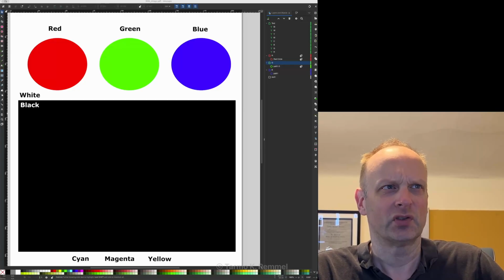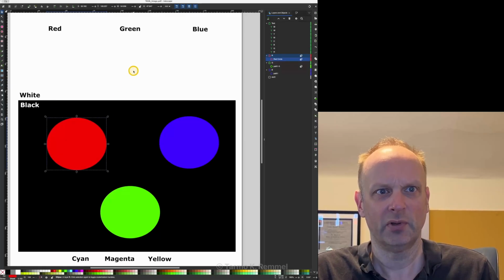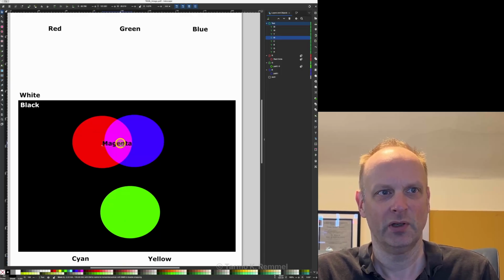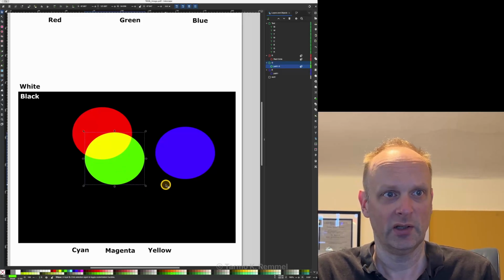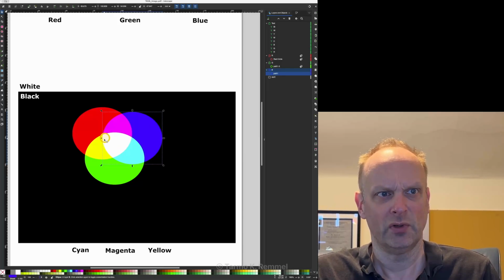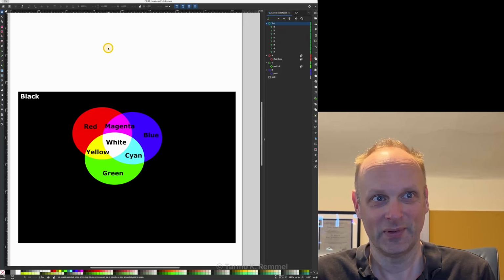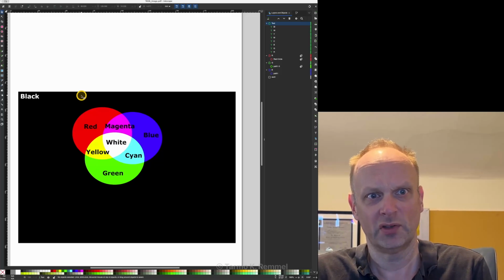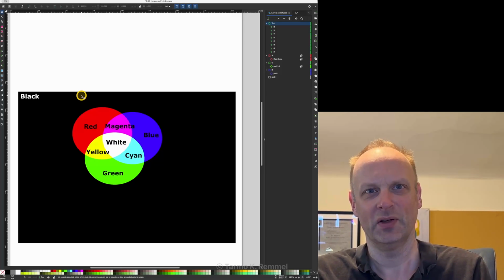R(ed), G(reen), and B(lue) Additive Colours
The RGB (red, green, blue) additive colour system is used extensively in remote sensing to produce colour composite images on screens (or projections of light onto displays). This system uses components of red, green, and blue light in various proportions to produce the gamut of visible colours. Typically, bands of imagery (spectral bands drawn from different parts of the electromagnetic spectrum) are used to control the levels of R, G, and B colour guns. However, any data could be used to control the individual levels of these three primary additive colours of light. This video shows a high-level overview of how the system works. I provide links to two very nice hands-on websites that can be used to "play" around with this system for further practice and illustration. These are not my own sites, but ones that I find quite useful (they also allow the level of R, G, and B to be modified, beyond what I cover in this video):